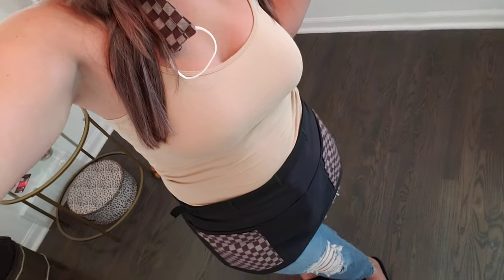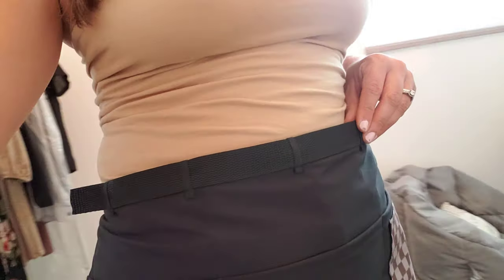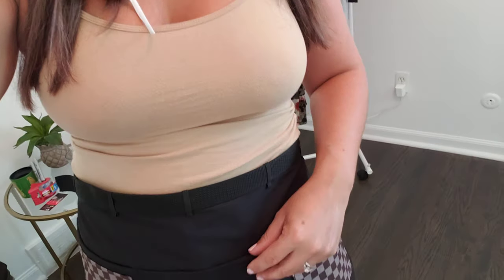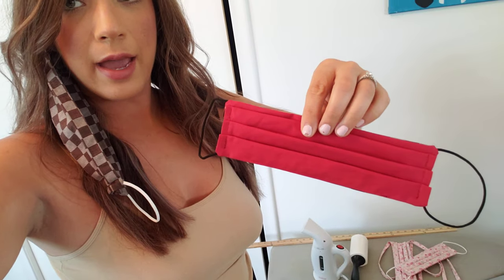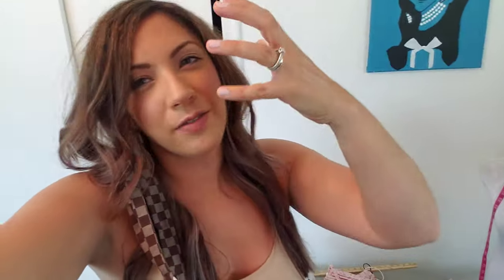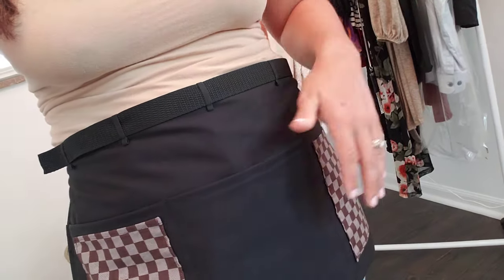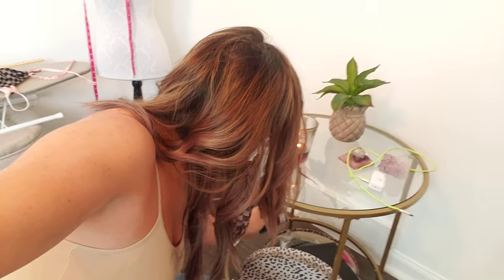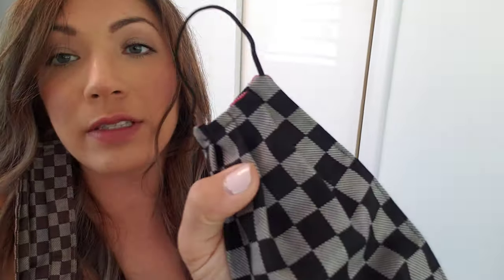The Best Aprons Ever! Waitressing 101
I designed the best and highest quality aprons in the entire world!

They clip instead of tying on and they have an adjustable belt.

My aprons are the best because they will last longer than any other aprons out there including the copy cats.

Patented one of a kind design!

I'm offering matching masks as well.

ASHLEYAPRONS.COM